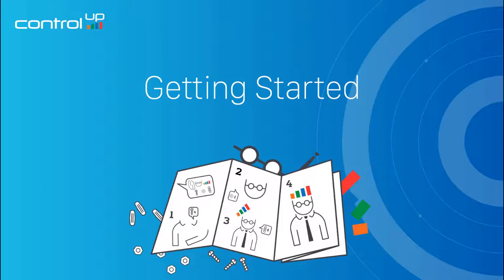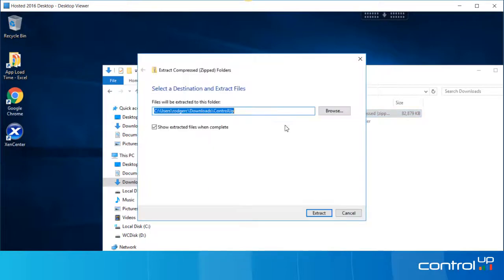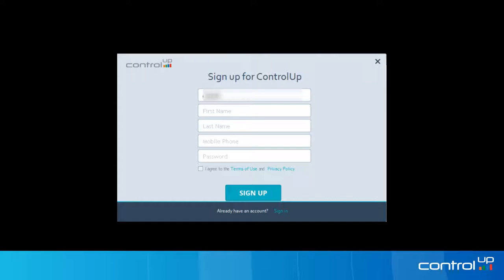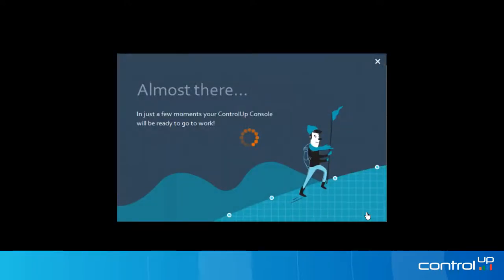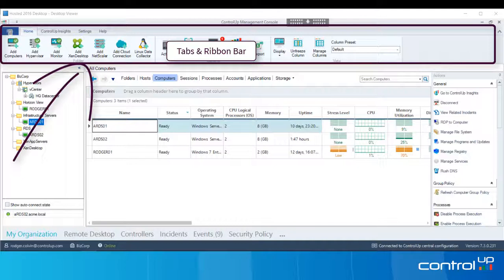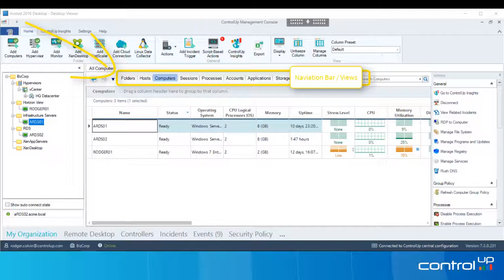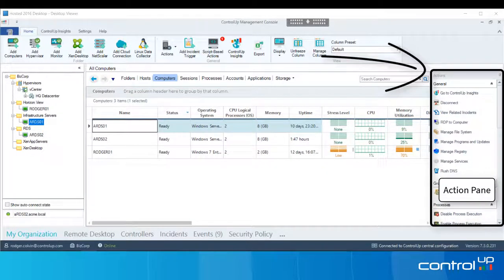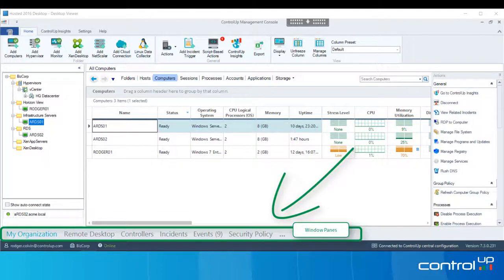Downloading and an Overview of ControlUp RT Console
This short video covers downloading the ControlUp software and an overview of the layout of the ControlUp Real Time Console.  The next video in the series should be Console Basics (Overview of ControlUp RT Console)